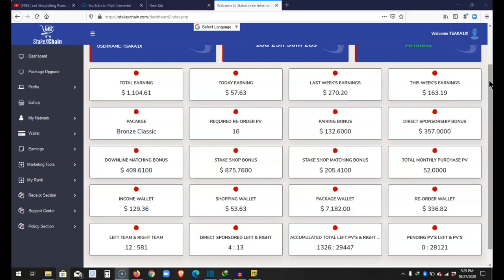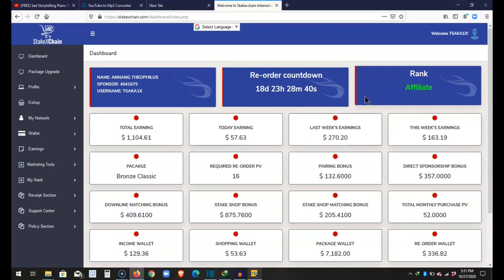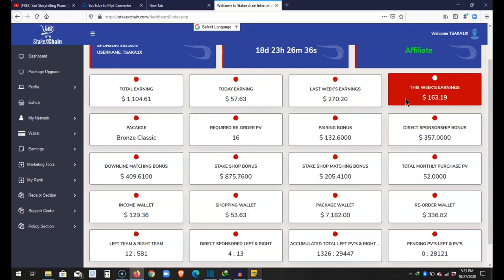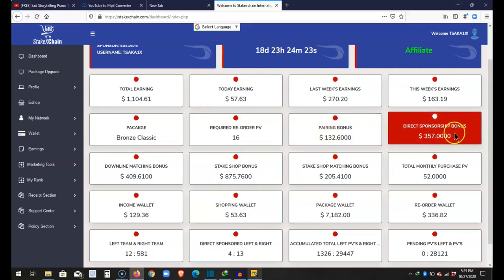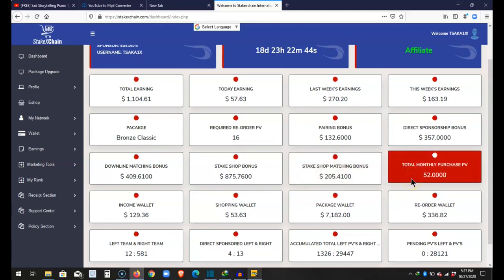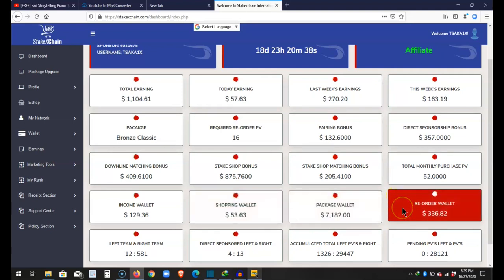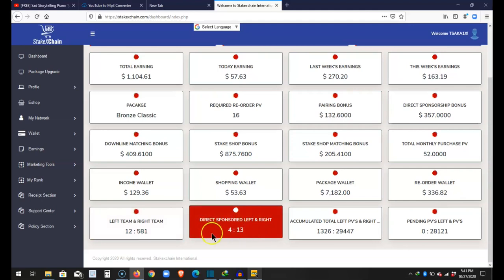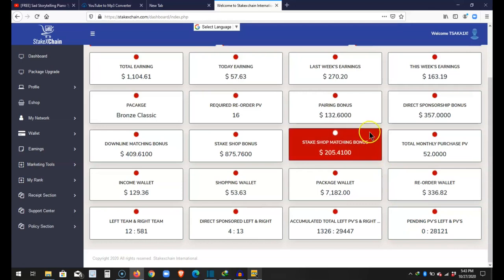StakeXchain : Dashboard basics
This Channel is aimed at giving all the tips and tricks which can be applied in Stakexchain to make this revolutionary business module beneficial to you.

This video explains the various elements of the dashboard. The most important being INCOME WALLET, SHOPPING WALLET, PACKAGE WALLET, REORDER WALLET.

If you want to pioneer in your country, hit me up below.